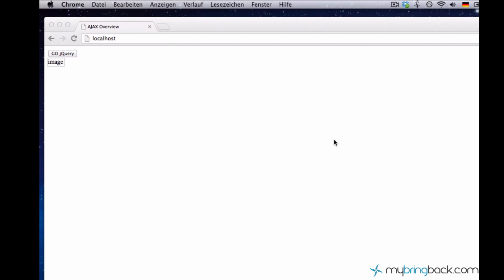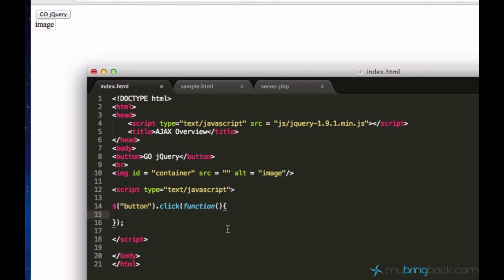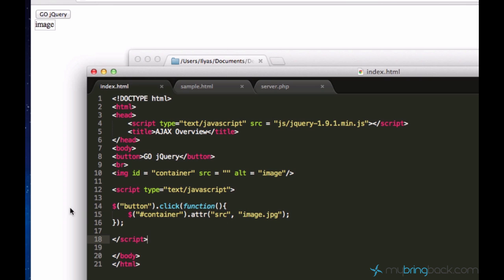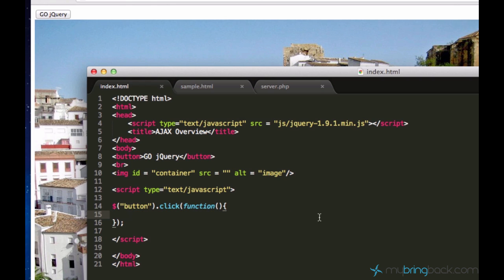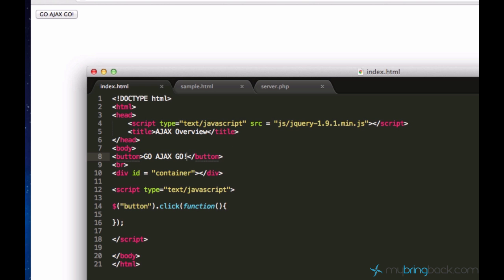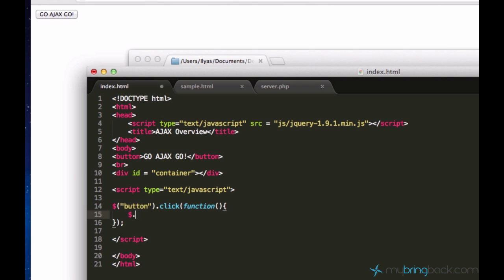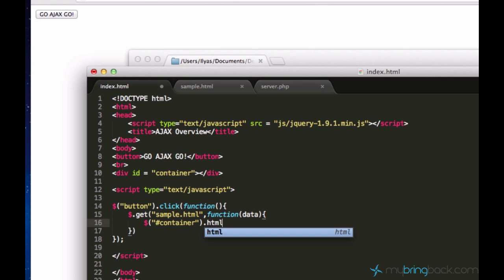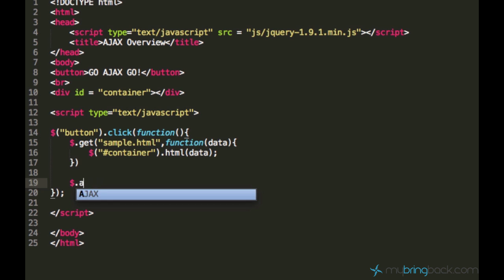jQuery and AJAX Tutorials 44 | When to use AJAX?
"Hello everyone, now when the portfolio is finished, we will talk more about AJAX."